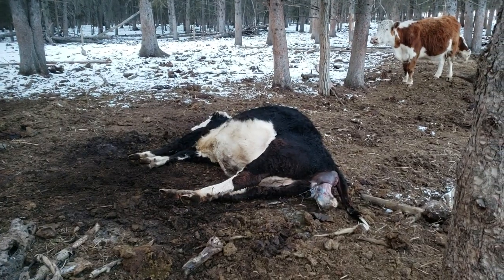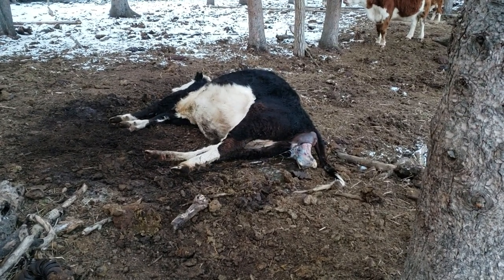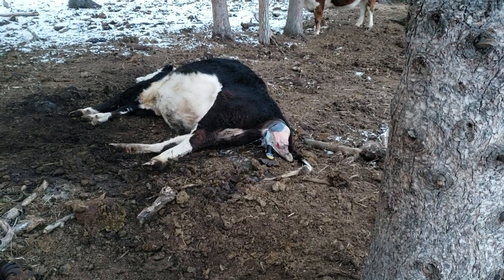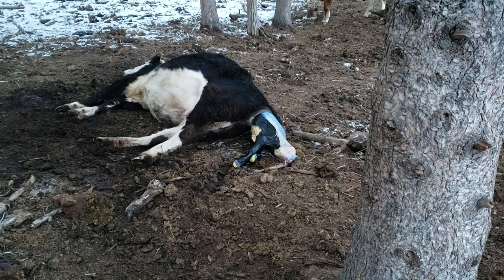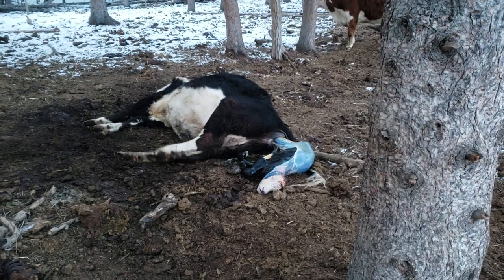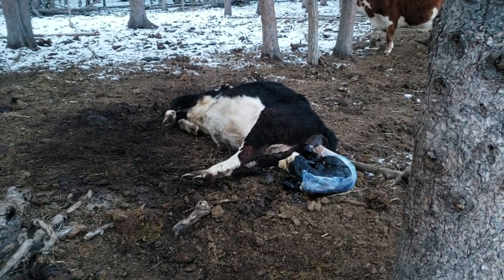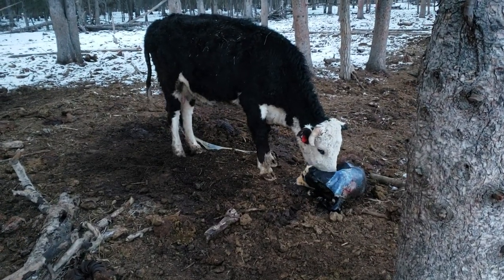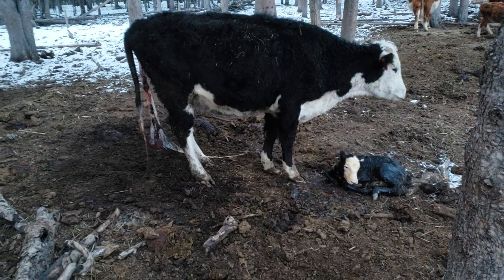The CAMO Cowboy Outdoors. **GRAPHIC** Cow giving birth!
Cow giving birth on camera.  You may not want your children to watch.